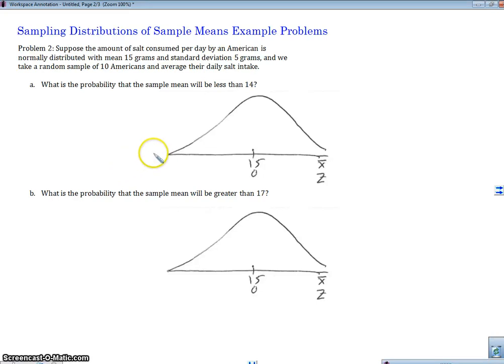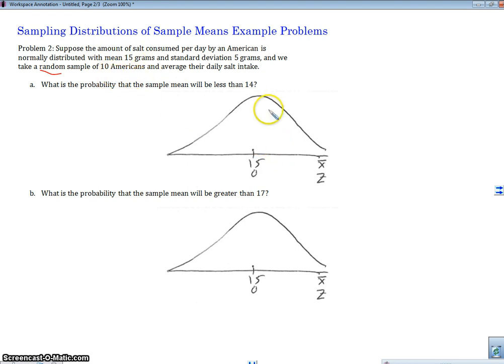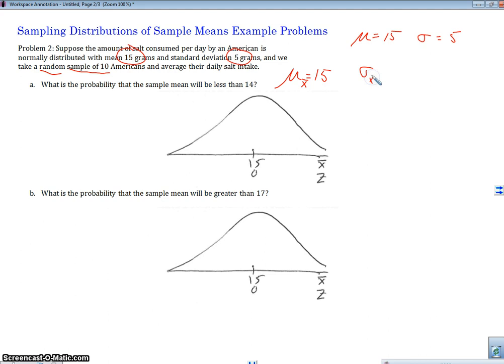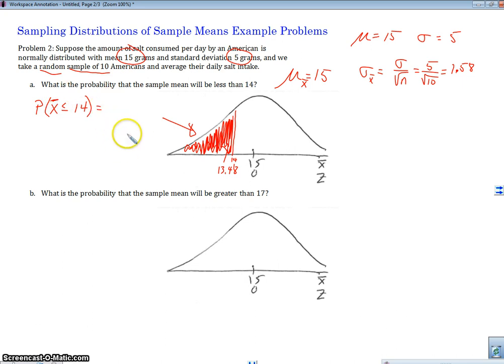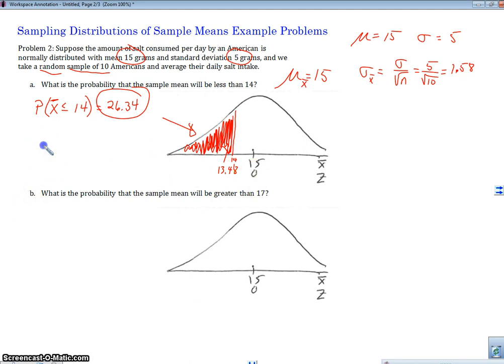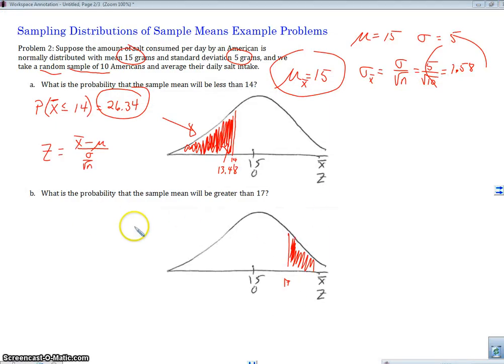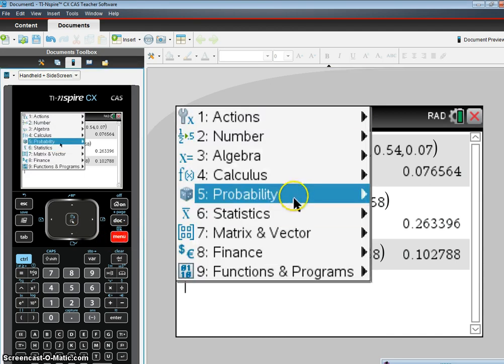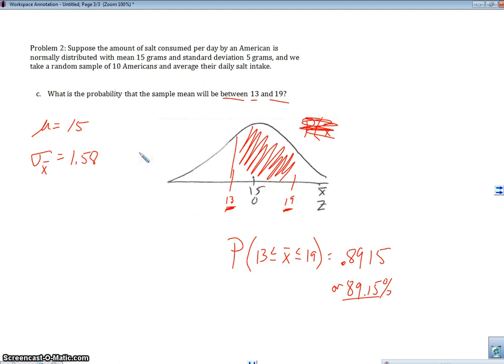Sampling Distribution of Sample Means Example Problems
In this video, I do a couple of examples of using the normal model for sampling distributions. AP Stats WSQ